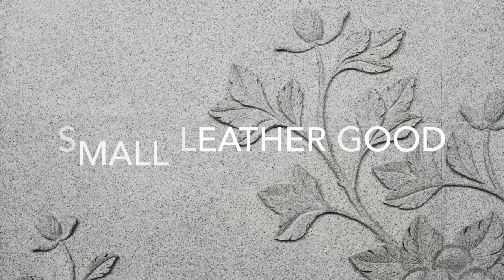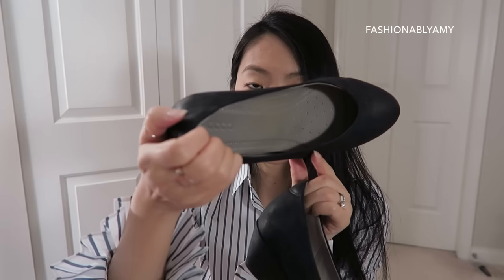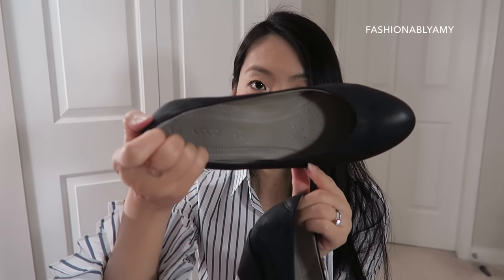LUXURY ITEMS I COULDN'T LIVE WITHOUT TAG | FashionablyAMY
Tagged by my gorgeous friends here on YouTube, Mel in Melbourne, LalaLV, LVlover cc and Leo Lion LV, to share my version of the luxury items I can't live without tag video :)

WHAT I'M WEARING:
Banana Republic pleated cuff shirt

TAG DETAILS - Choose one luxury item from your collection that you couldn’t live without in the following categories:
1. Handbag
2. Small Leather Good
3. Shoe
4. Jewelry
5. Makeup/Perfume
6. Miscellaneous extra

I ALSO TAG:
Diary of a Bagaholics
Kat L
Siradong
Aimee Jo
Leo Lion LV
Inside Civ's Closet
LVlovercc
Minks4All
Gina Cristina
heyyyjune
NastasiaM53

ECCO PUMPS
GABRIEL BLUSH in ROSE

TANGERINE BANKING | Open a Tangerine Account by January 31, 2017 with an initial deposit of $100 with my Orange Key 14720991S1 and get a $50 Bonus!